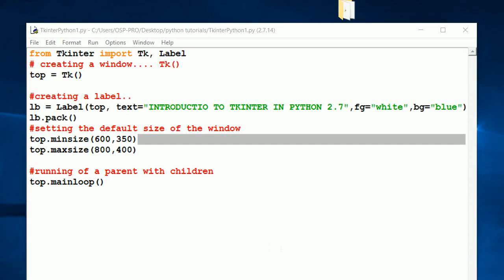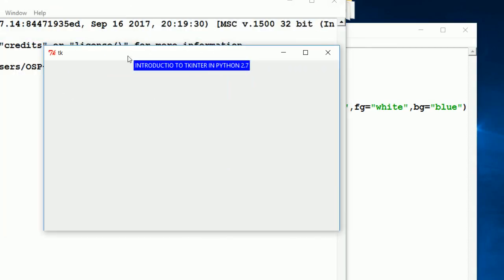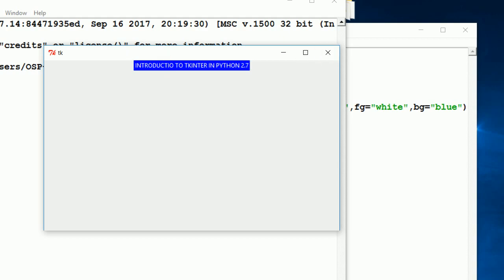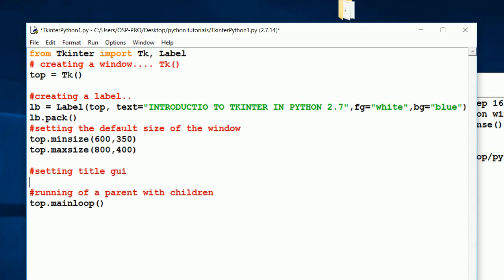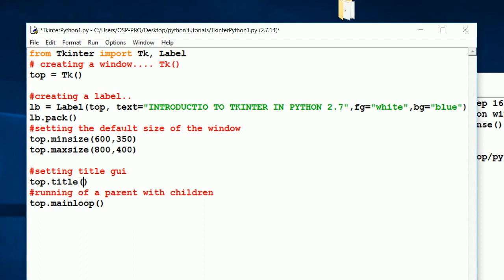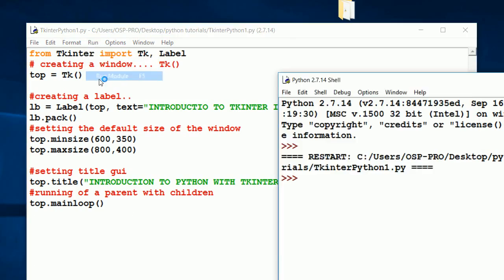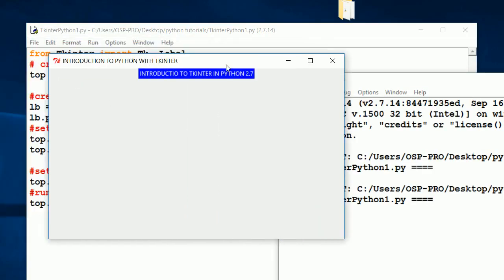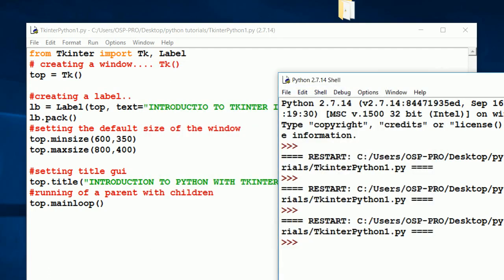python with tkinter, how to add title to the window python gui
how to add a title to your python using tkinter with python 2.7
how to use python 2.7 to import tkiner